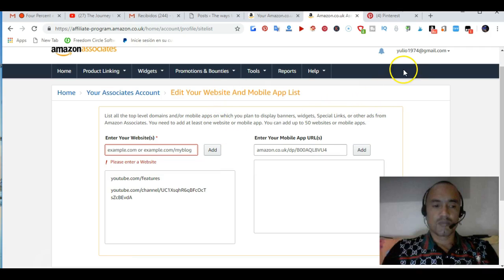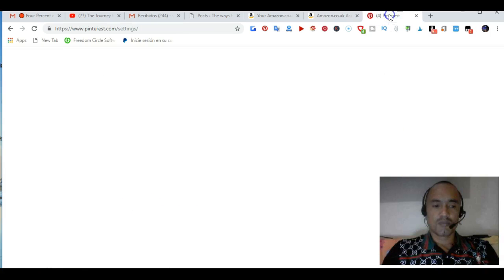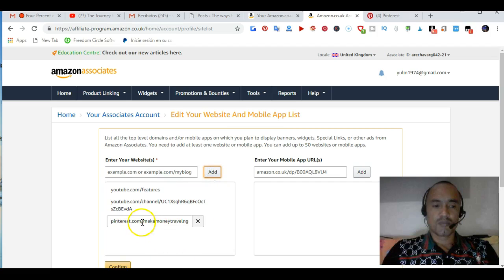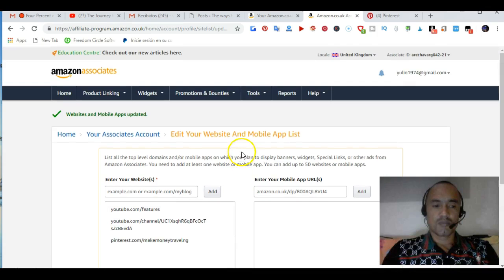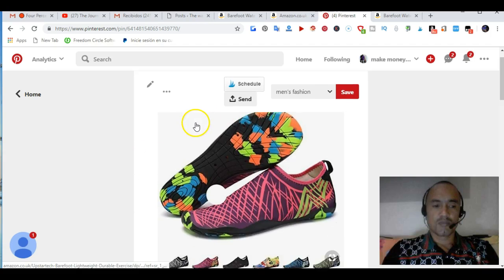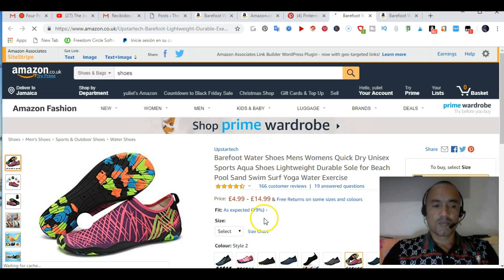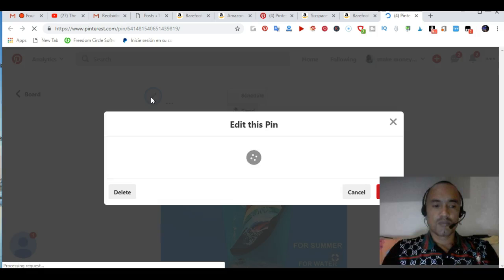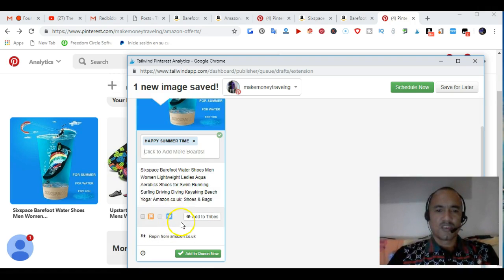HOW to Set your Website on AMAZON and Place your LINKS 2019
without skipping ANY steps. This video is made for beginners to be able to easily follow along with each step!
Topics covered in this video include:
Get A Discount On Bluehost Hosting Service And a FREE Domain Name Here

Just like baking a yummy cake - in order to achieve this, there are certain things you must do in the right order (this is where most people get confused and overwhelmed).

Translated titles:
CÓMO configurar su sitio web en AMAZON y colocar sus ENLACES 2019

So stellen Sie Ihre Website auf AMAZON ein und platzieren Sie Ihre LINKS 2019

COMMENT configurer votre site Web sur AMAZON et placer vos LIENS 2019

COMO DEFINIR SEU SITE NA AMAZON E COLOCAR SEUS LINKS 2019

अपनी वेबसाइट को AMAZON पर कैसे सेट करें और

如何在AMAZON上设置您的网站并放置您的LINKS 2019

COME impostare il tuo sito web su AMAZON e posiziona i tuoi LINK 2019